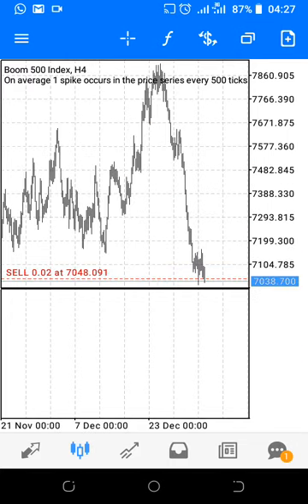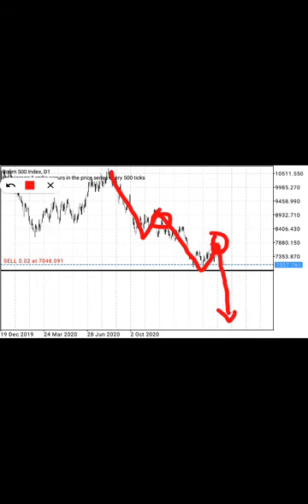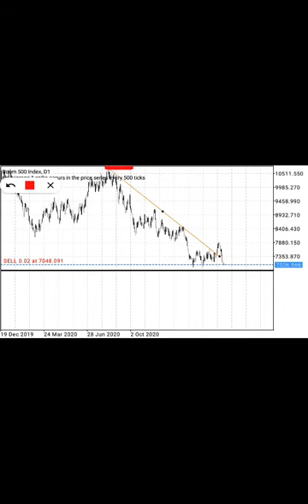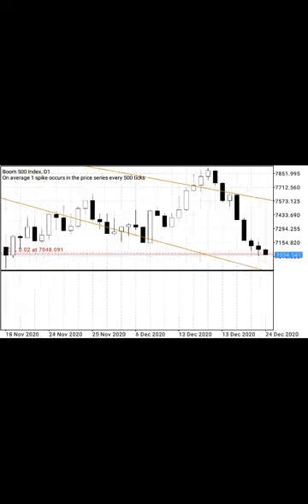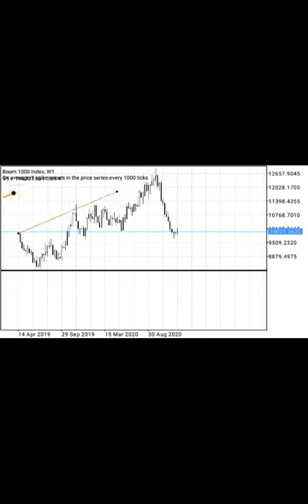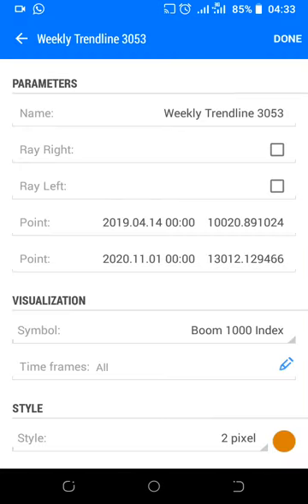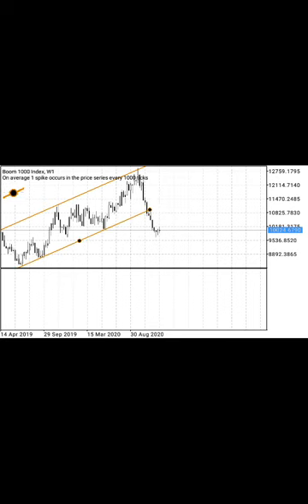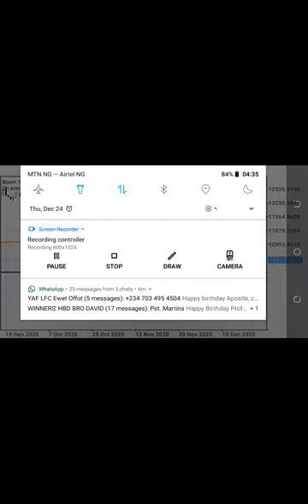Trendline trading strategy for Boom and Crash markets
Trendlines are one of a few price action tools for tracing and forecasting future price movements.

Also, to join my free Telegram channel, kindly click on the